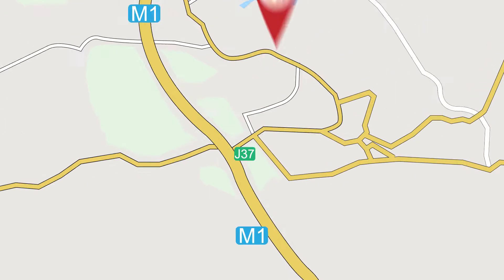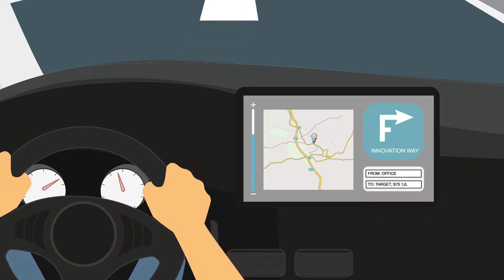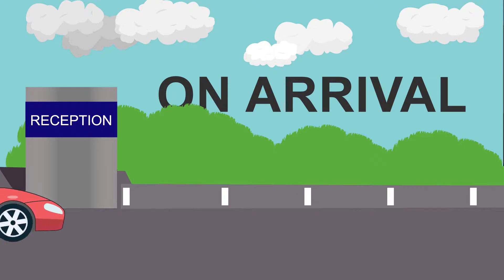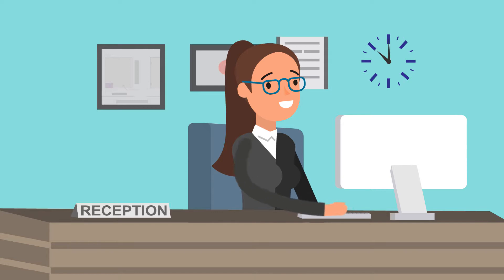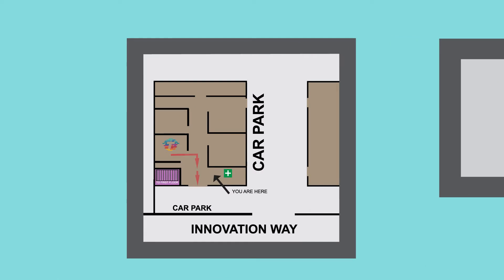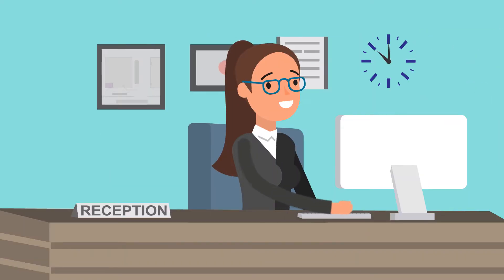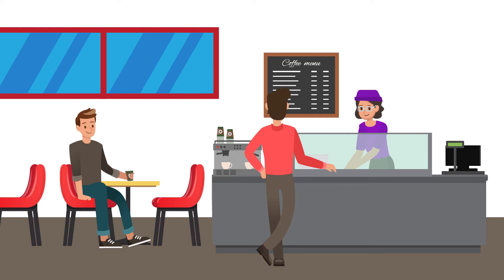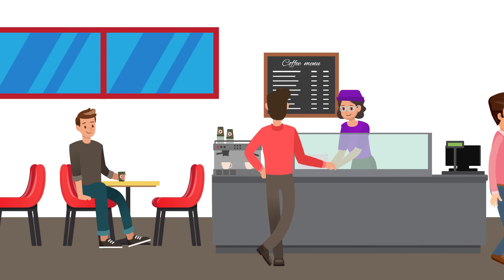Target Induction Video